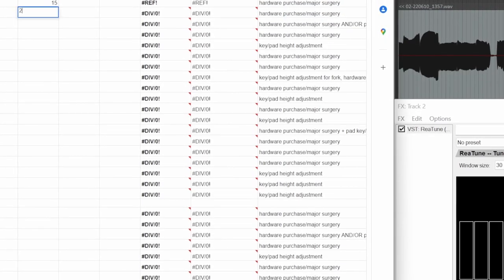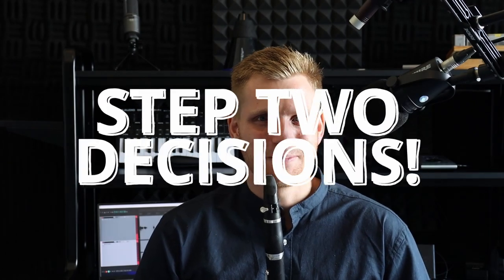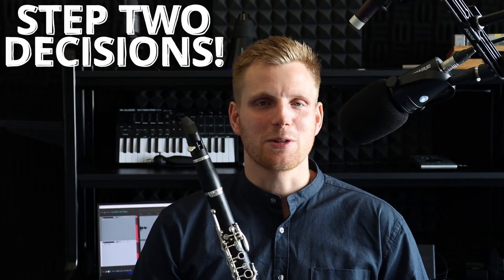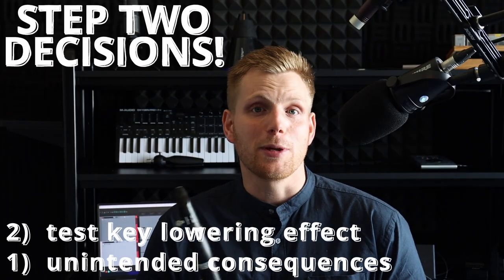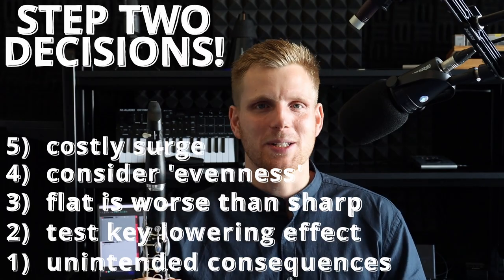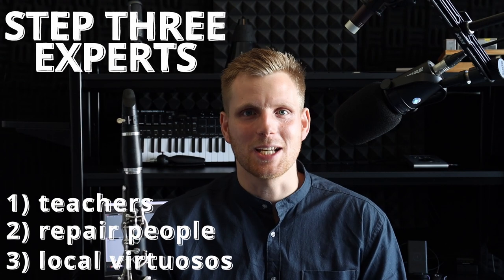DON'T PANIC! But your clarinet is out of tune...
I've had some fascinating conversations with people about clarinet intonation in my time.

This video is the product of a day's-long meditation on the topic by me, as well as the wisdom I've gleaned from great clarinettists during my "playing" career :)

I trust there's something in here for everybody!

My Bb/A Clarinet Setup:

Vandoren MO Ligature
Vandoren V12 3.5
Legere Signature 3.25
Vandoren B40

My Eb Clarinet Setup:

Vandoren B40
BG Tradition Ligature
Vandoren V12 reeds

What I use to film my videos:

Canon 90D
Elgato Camlink
Shure MV7
Shure Beta58A
Audio Technica ATH-M50x Headphones
RME Baby Face Pro